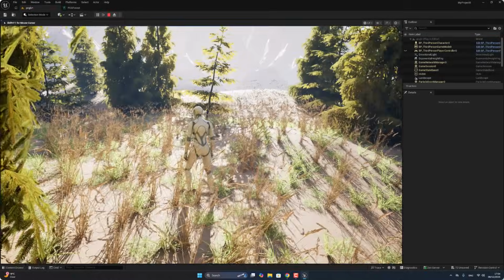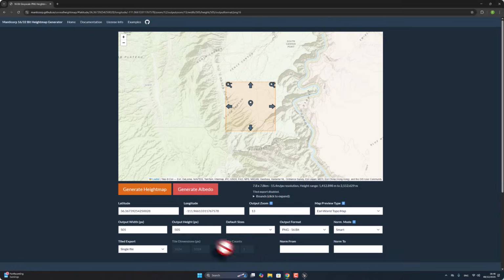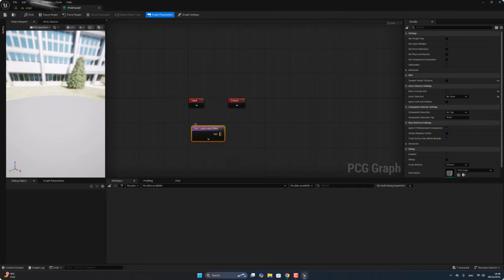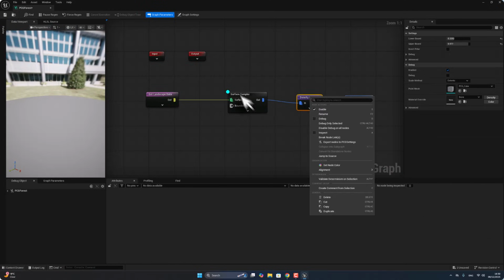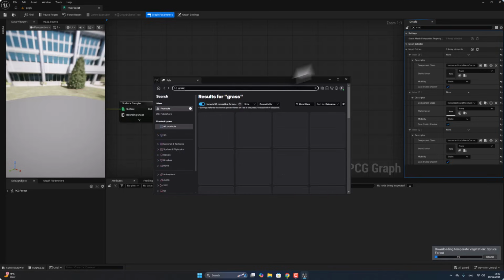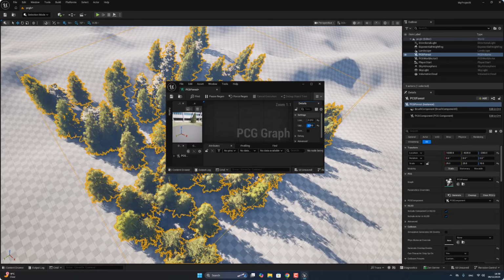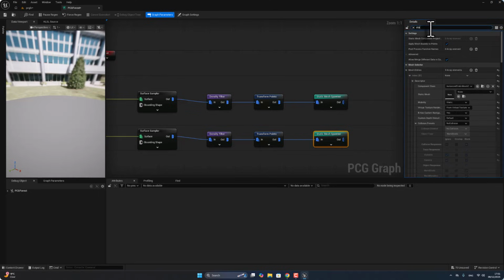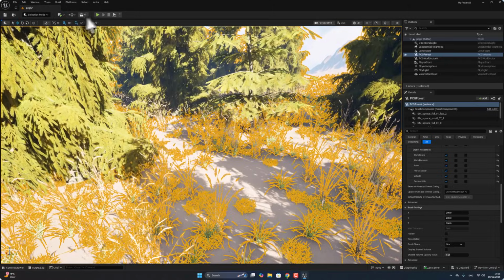How I Made a PCG Forest in Minutes! Using Unrealengine 5 (UE 5.7)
🌲 How I Made a PCG Forest in Minutes! | Unreal Engine 5 (UE 5.7)
In this video, I’ll show you how I created a fully procedural forest in just a few minutes using Unreal Engine 5.7’s PCG (Procedural Content Generation) system.
Whether you're a game developer, environment artist, or UE5 beginner, this tutorial will help you speed up your workflow and build natural-looking forests with ease.

How to set up a PCG graph in UE 5.7

Adding trees, rocks, grass & foliage procedurally

Fixing common PCG issues (rotation, scaling, density)

Tips for more realistic environments

How to iterate fast and keep your scene optimized

🔧 Tools Used

PCG Graph

Megascans / Quixel assets (optional)

PCG in UE5.7 makes world-building faster than ever. With just a few nodes, you can generate huge environments that look handcrafted — saving hours of work.